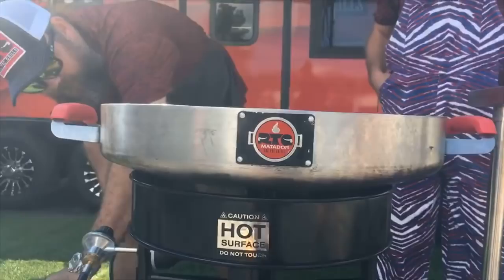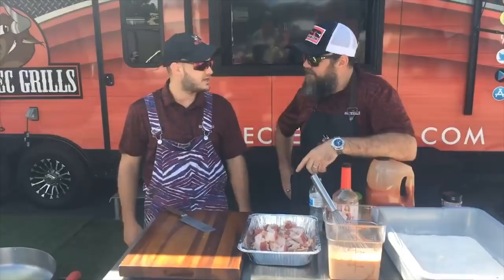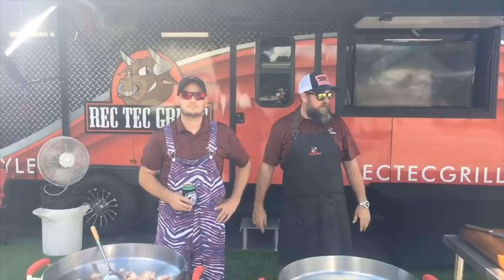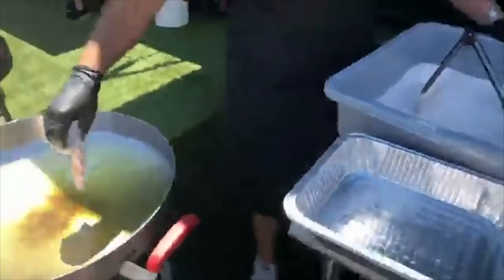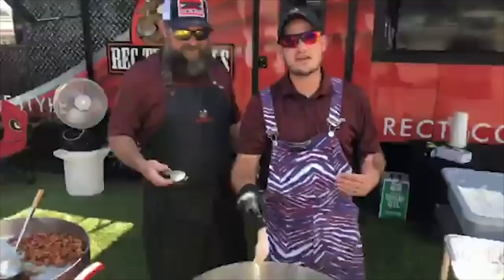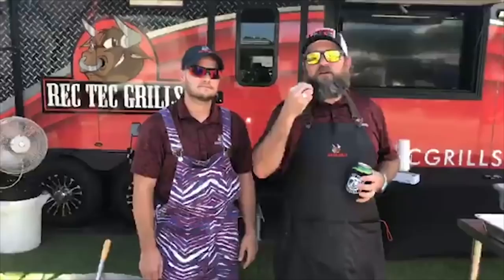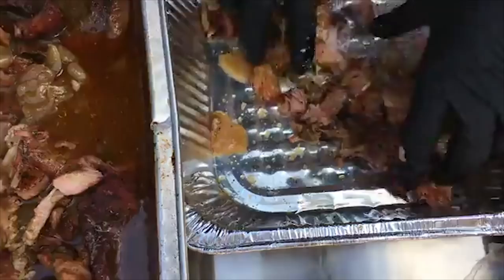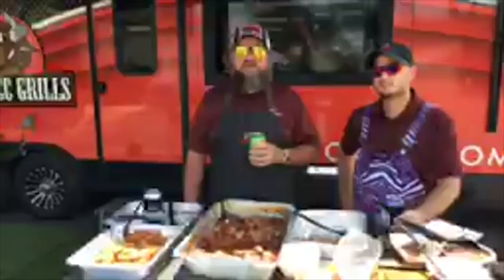Funday Friday Week 50 • How to Make Fried Chicken and Pork Carnitas | REC TEC Grills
It's our 4th of July celebration! Chef Greg is dressed for the occasion in his red, white, and blue Zubaz! We fried chicken on the RT-G450 Matador in honor of National Fried Chicken Day. Pork carnitas were cooked on the RT-590. Chef Greg used the RT-700 to smoke potatoes for an easy potato salad. Please watch our live Facebook or Instagram feed every Friday to be apart of those contests.

Fried Chicken
Marinade:
1/2 cup Durty Gurl Bloody Mary Mix (Spicy)
2 cups Pickle Juice
1/2 cup Buffalo Wing Sauce
1/2 cup Durty Gurl Bloody Mary Rub

Ingredients:
10 lbs. Chicken Tenders
4 cups All Purpose Flour
3 T Black Pepper
2 T Kosher Salt
1 gallon Soy or Peanut Oil

Method:
Marinate chicken tenders for 4-6 hours.
Preheat the Matador with 1 gallon of oil to 325ºF.
Combine flour, salt and pepper in a large bowl. Dredge the chicken tenders in flour.
Add about 12-15 tenders to the oil and cook for 6-8 minutes, until the tenders are cooked through (165 degrees internal).

Pulled Pork Carnitas
Ingredients:
10 lb. Pork Butt, boneless
16 oz Mojo, marinade
3 T Ray’s Front Row Master Blend
3 Large Onions, diced
2 Bell Peppers, julienne
2 Jalapeños, sliced
Flour Tortillas
Your Favorites Taco Sides

Method:
Cube or slice pork butt in 1 inch thick pieces.
Season with Ray’s Front Row Master Blend & Mojo, marinate for 24 hours.
Preheat the Bullseye to full and sear pork on all sides until dark and crispy.
Add the pork to a disposable pan with onions, peppers and marinade.
Cover tightly with aluminum foil and cook at 325ºF for 1-2 hours until pork is tender.
Using the flat side of the searing kit, add some of the pork mixture and sear until crispy.
Add to a warm flour tortilla and top with your favorite toppings. ENJOY!
***CHEF TIP*** Use leftover pulled pork and skip to step 4

Grilled Potato Salad
Ingredients:
8 lbs. Yukon Gold Potatoes, sliced
4 T Colden’s Freakin’ Greek Rub
3 T Olive Oil
4 lbs. Bacon, sliced
2 T Dijon Mustard
¼ cup Green Onion, chopped

Method:
Preheat the Matador to medium heat.
Slice bacon in 1 inch pieces and cook until crispy.
Slice potatoes 1/4 inch thick, season with Colden’s Freakin’ Greek Rub and oil.
Cook potatoes on the RT-700 at 350ºF for 25 minutes. Align potatoes in a single layer on the grate.
Once the bacon is cooked through, remove all but 1/2 cup of the rendered fat. Add the mustard, scallions, and potatoes. Cook for 5 minutes.